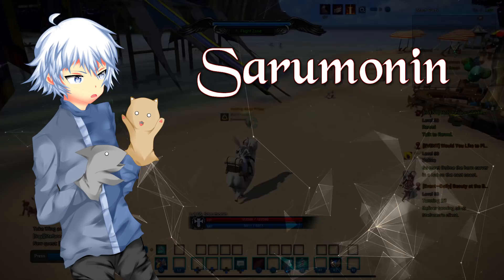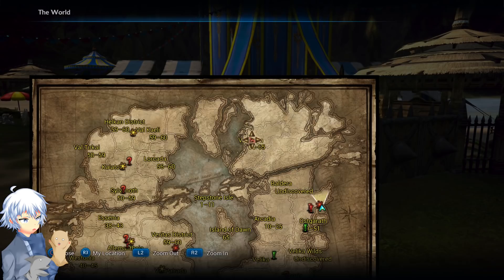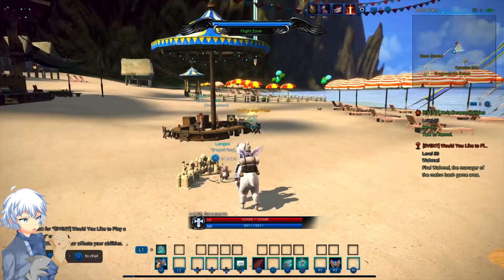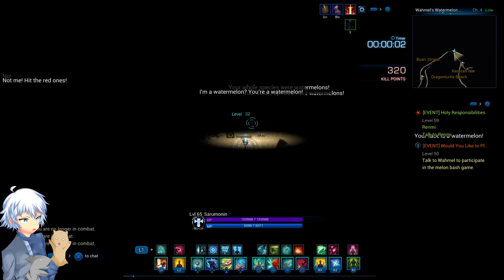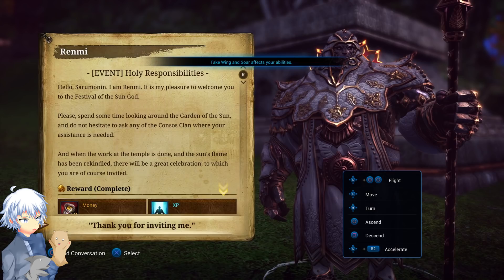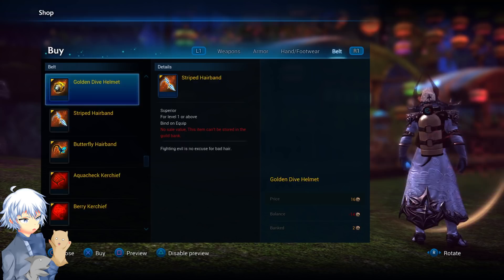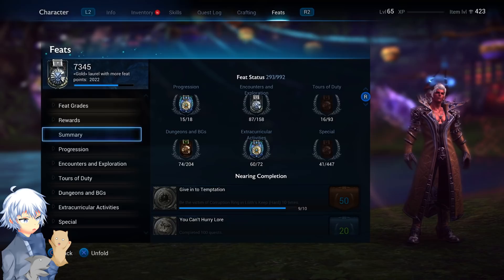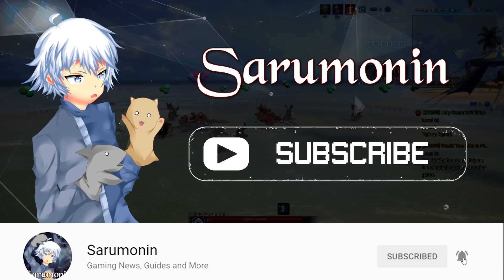TERA [PS4/XB1] | Summer Event Guide, Laurel System Guide, Festival of the Sun and More!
TERA has finally released its Summer Event, and even more so, its Laurel System! That seems off to a lot of players, doesn't it? So let's explain it in detail as to what you can do, how you can do them and what exactly this entire update consists of, shall we?

⦿ Vero » Search for "David Angel"